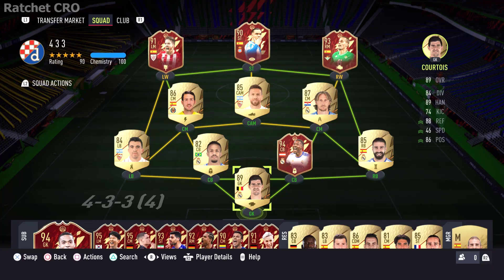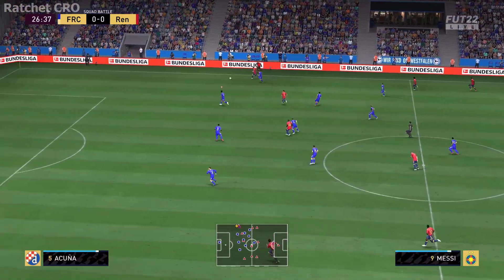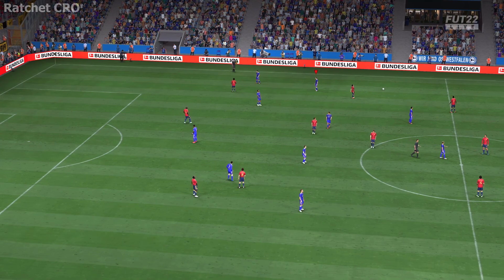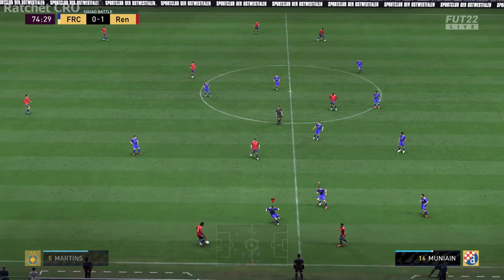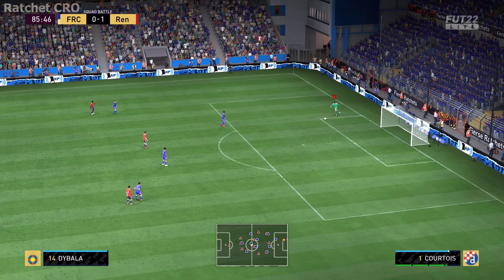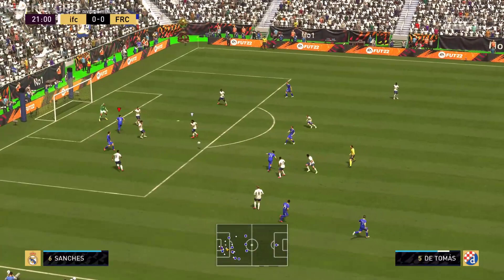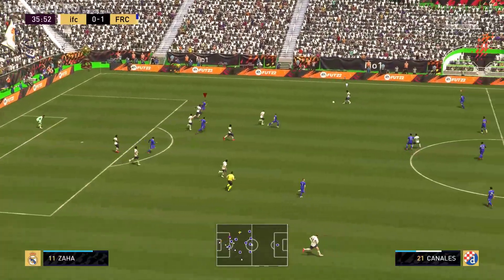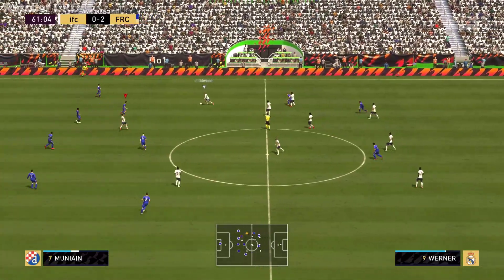EXPERIMENTING A BIT. DE TOMAS NEW STRIKER┃Fifa 22 Ultimate Team - Part 6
In this part, we're gonna play one squad battle to see how I turn up with 4 3 3 formation with my new striker De Tomas in centre of attack and Gomez as a CAM. Then we'll play one Division Rivals match.